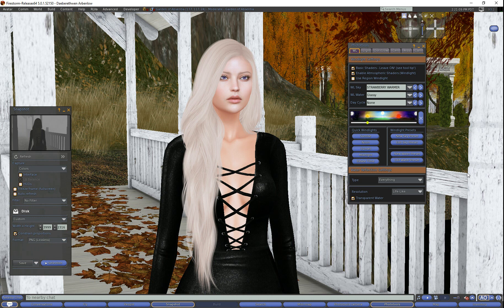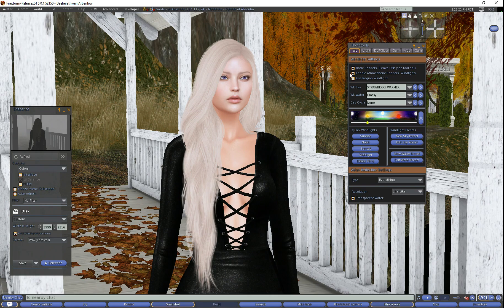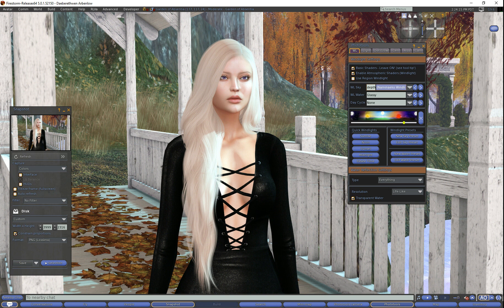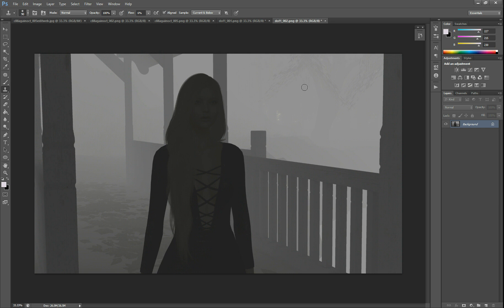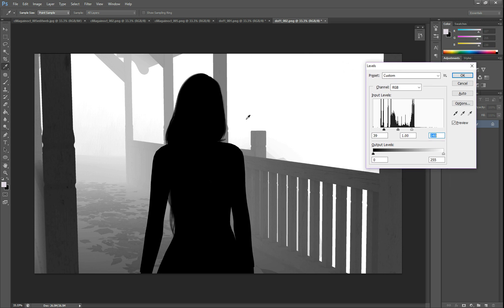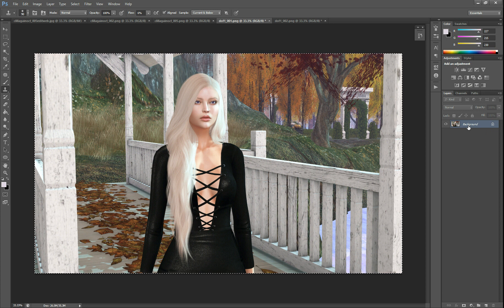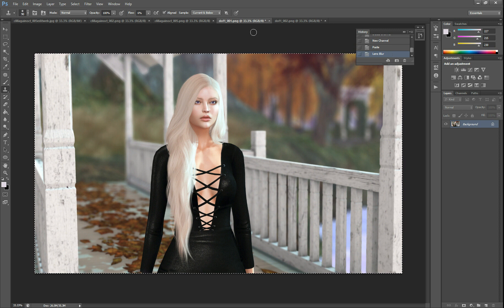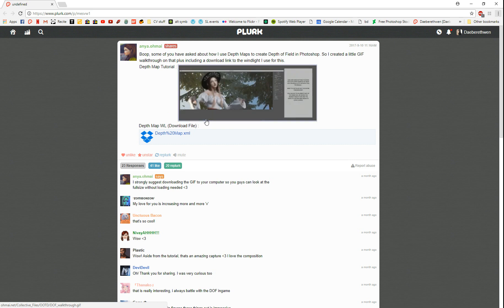SL Tutorial: Anya Ohmai's Depth Map Method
Create a depth map with windlights and photoshop. Thanks so much to Anya for teaching us how to do this and for the windlight! Naminaeko windlights from this video